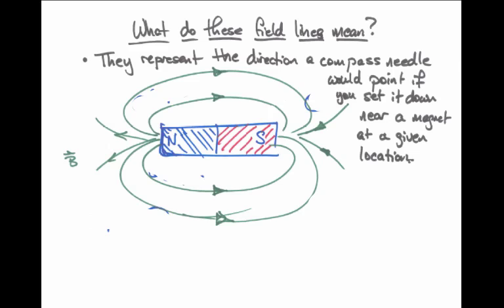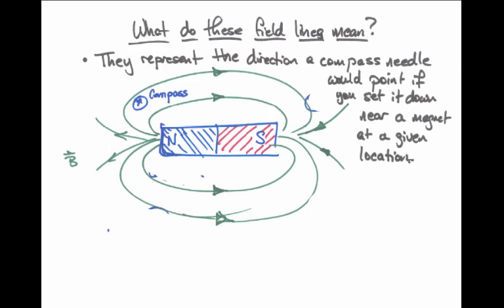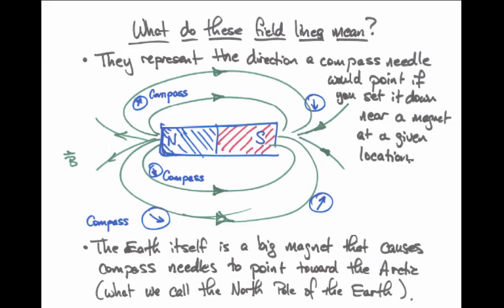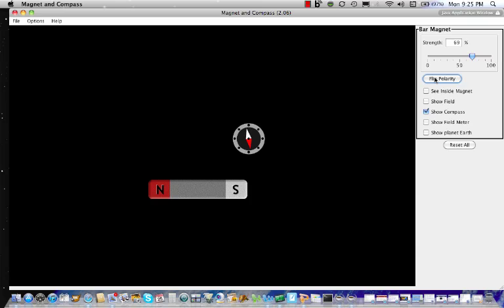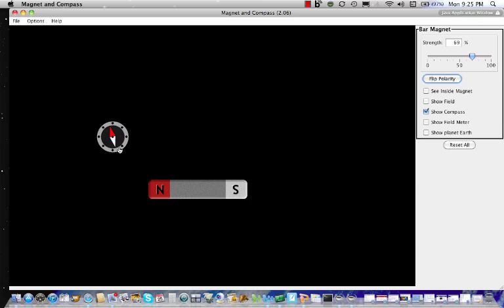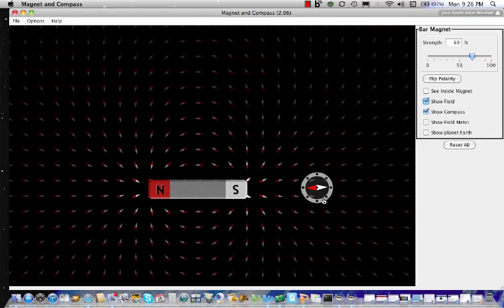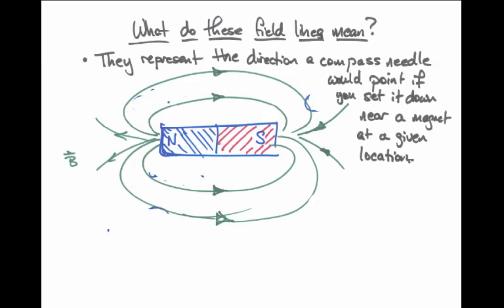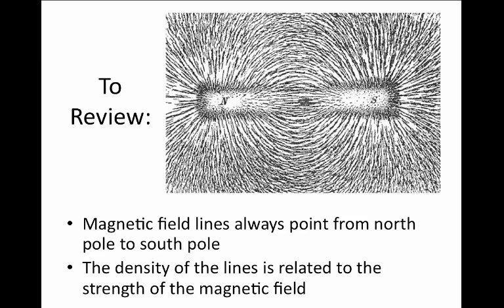Magnetism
17. Magnetic Field